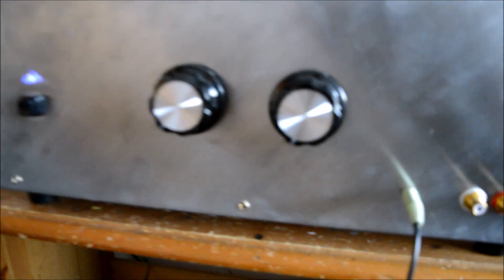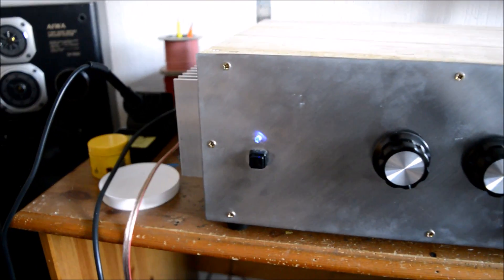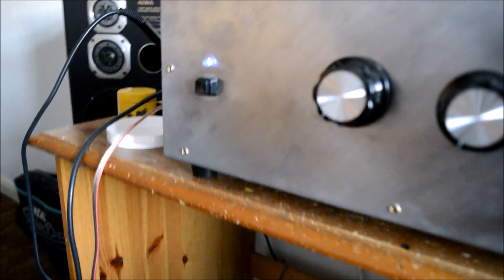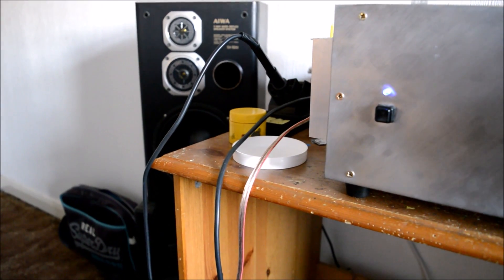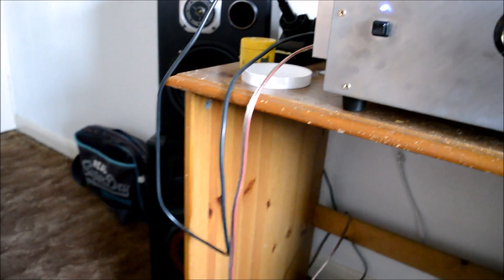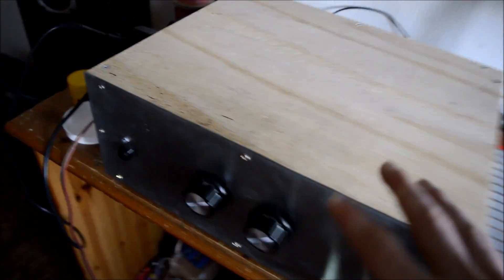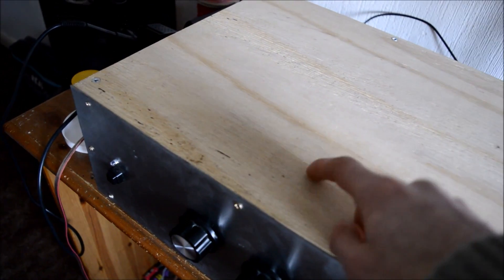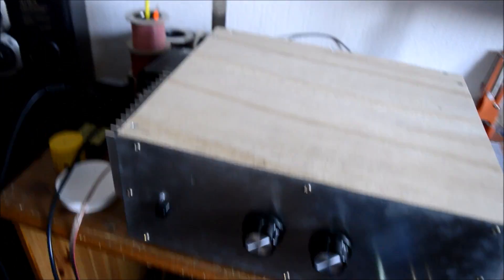Amplifier build: TDA7294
one of the biggest builds I've done so far